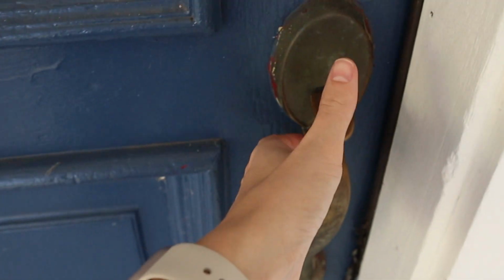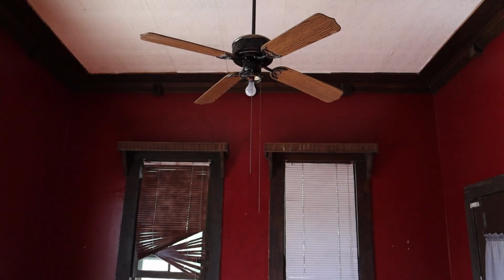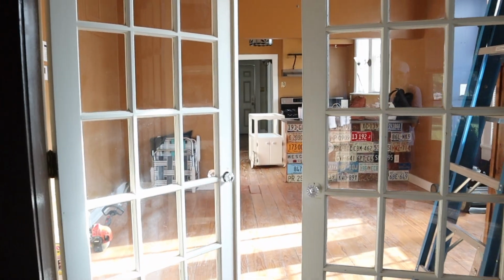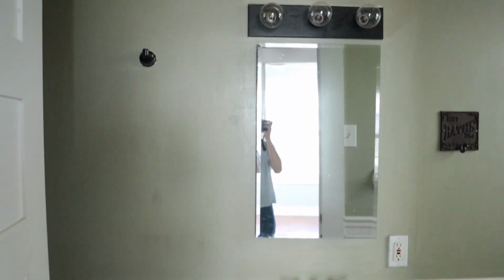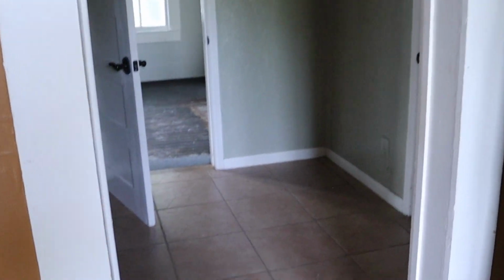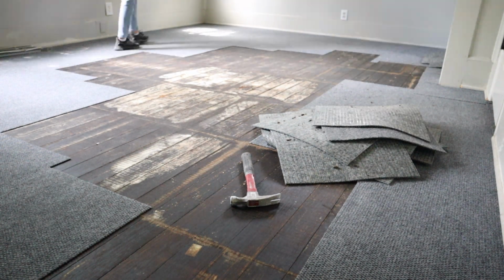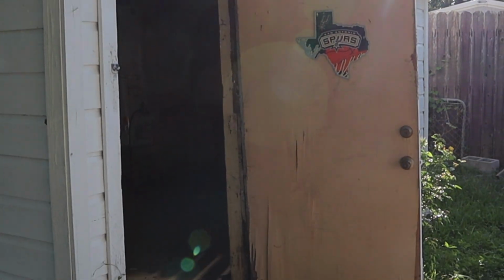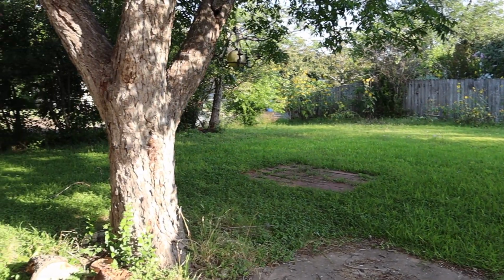WE BOUGHT A FIXER-UPPER | Home Tour 2023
Hey Y'all! I am so excited to be back and as you can tell by the title of today's video we have officially bought a home and I will be giving you an official home tour! Being that this home was built in the early 1900s it is in amazing condition, however there is still a lot that needs to be done in order for it to reach its full potential and withstand another 100 years. This is my biggest project to date and honestly one I have been dreaming about for a long time, and I can't wait to share this journey with each and every one of you!